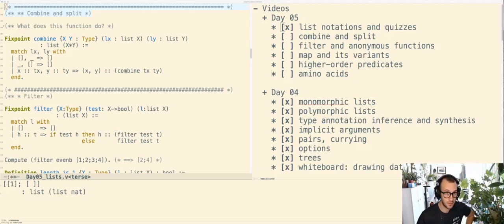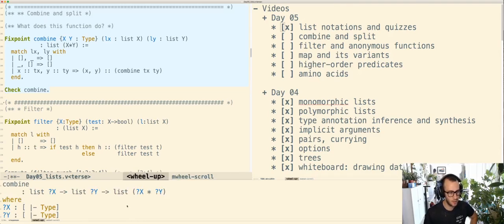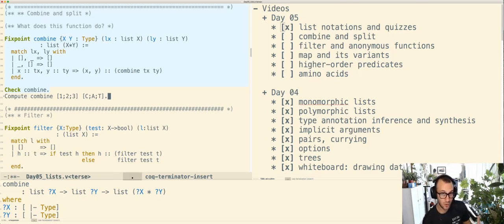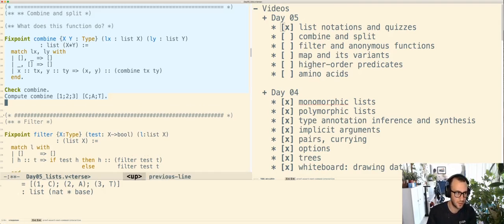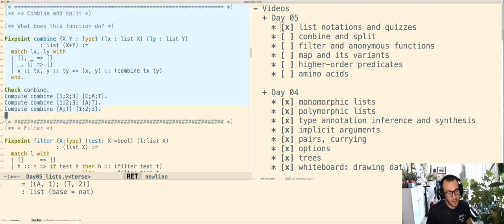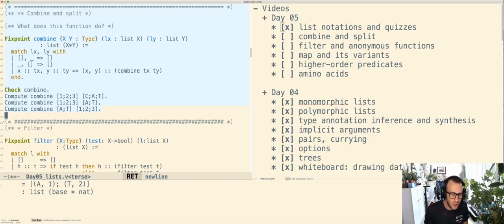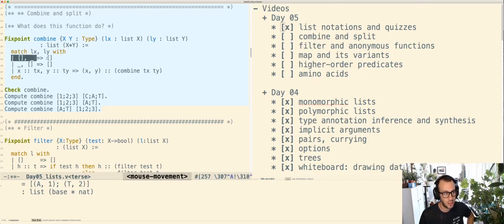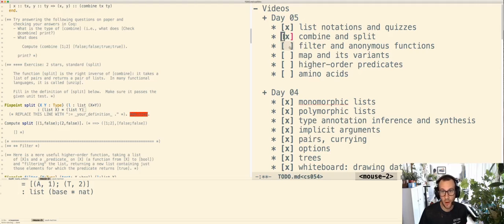DMFP - Day 05 (2/6) - The `combine` Function